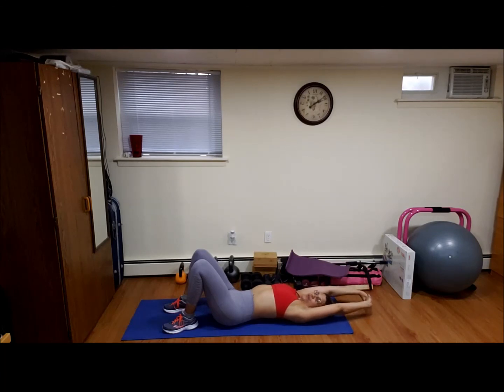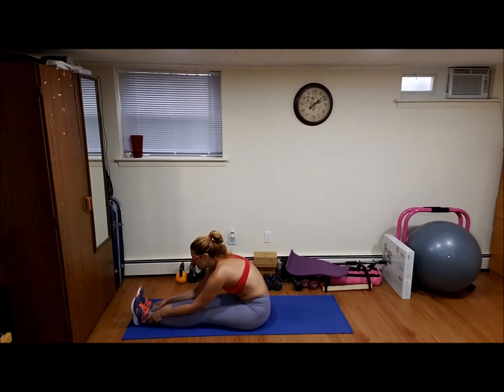20 MINUTOS EJERCICIOS PARA CUERPO COMPLETO Y PRINCIPIANTES #17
Colchoneta de yoga para ejercicios que uso en este video
Colchoneta pequeña para proteger mis rodillas
Pesas(mancuernas) que uso
Balon de ejercicios(uso de 75cm)

La rutina es solo de 20 minutos si nunca han hecho ejercicios o han dejado de hacer ejercicios por mucho tiempo, esta es la rutina indicada para empezar desde zero.
Hola, soy una coach certificada de salud,nutricion en fitness,asi como tambien soy una Fisioterapeuta.Comparto mis entrenos personales y al mismo tiempo me ayuda a hacer un seguimiento de mi progreso o recaidas con respecto a mi enfermedad del sistema inmune Neuromyelitis optica. Aveces lucho para mantenerme en forma o estar 100% activa pero siempre estoy activa, estos entrenos son mis terapias, y espero que les ayude a uds tambien a ponerse en forma pero siempre consulten su doctor antes de empezar cualquier programa de ejercicios
Gracias por subscribirse,darme un like y compartir.
Si les gustaria tener 30 minutos de consulta gratis para cualquier tema concerniente al programa que ofrezco de fitness y nutricion asi como para coach de vida y como los puedo ayudar a mejorar su salud mental, espiritual y fisica, chequeen mi pagina web: